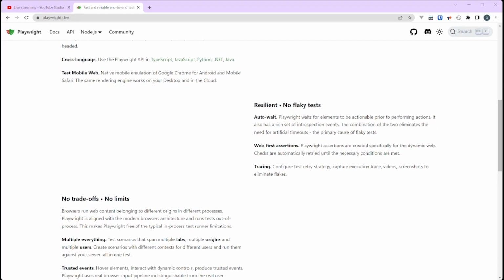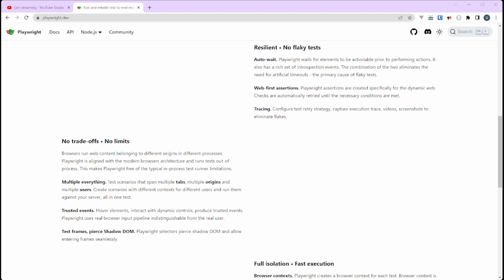cbPlaywright - ForgeBox Module of the Week - 06/13/23 - Episode 198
cbPlaywright

By Eric Peterson

CFML integration with TestBox and Playwright to run tests in actual browsers

Playwright enables reliable end-to-end testing for modern web apps.

Any browser • Any platform • One API
Resilient • No flaky tests
No trade-offs • No limits
Full isolation • Fast execution
Powerful Tooling

Now available in TestBox for CFML